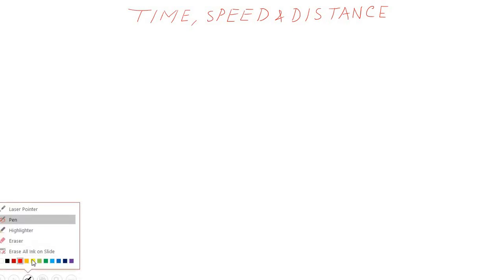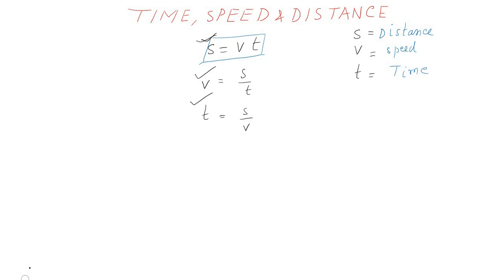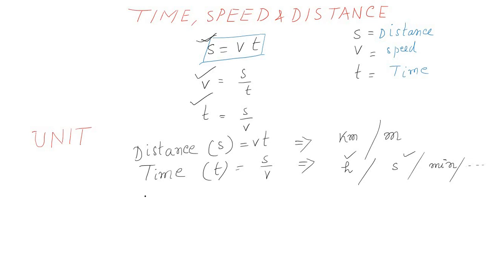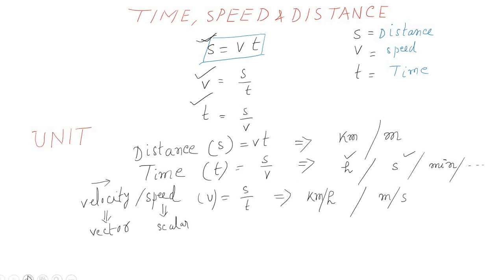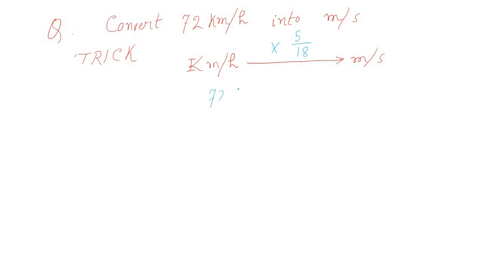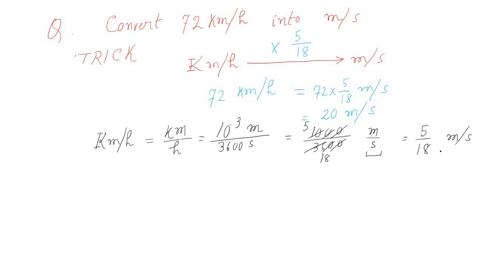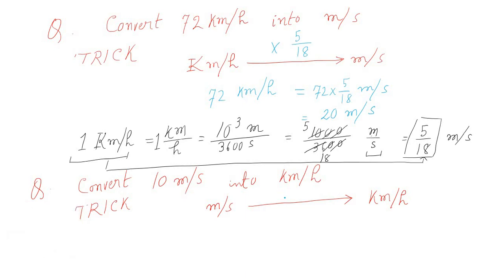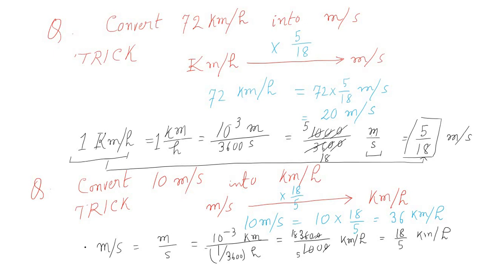Introductory Time, Speed and Distance | E01 | Swaraj Pal | Banking Mathematics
Time, Speed and Distance is an unique chapter which is very much subtle in banking mathematics. It involves a set of Tricks, theories and practice problems. It is the introductory video where only the
1. Basic Equations
2. Units are explained